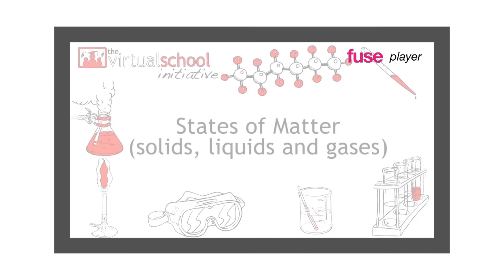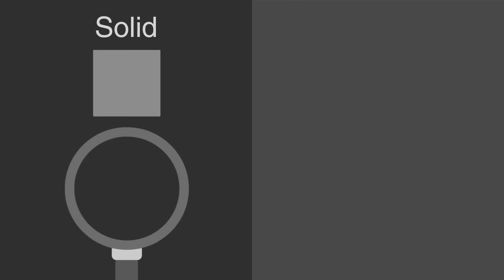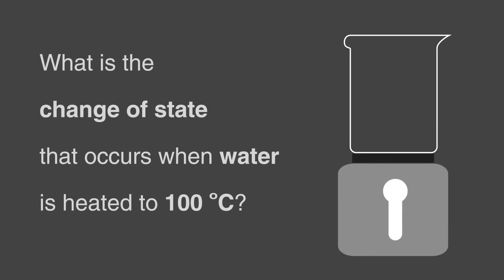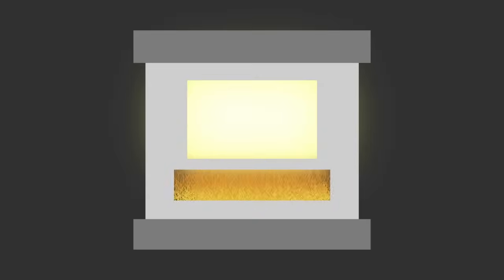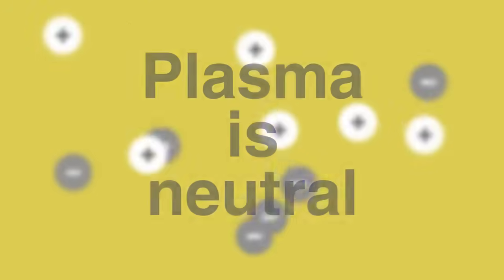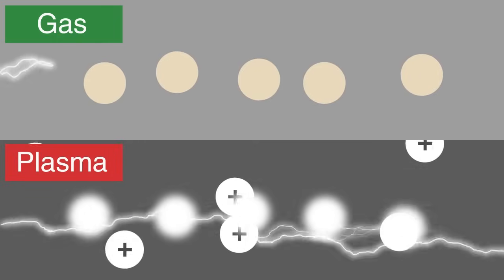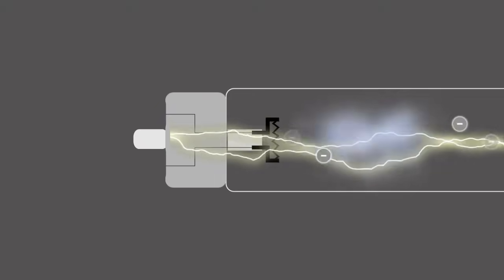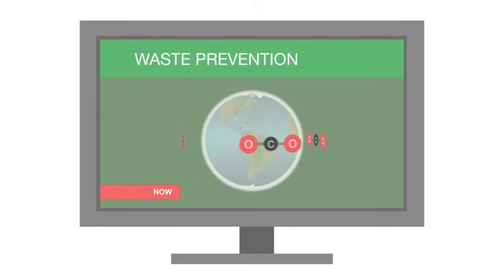What Is Plasma | Properties of Matter | Chemistry | FuseSchool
Learn the basics about plasma - the fourth state of matter, when learning about properties of matter.

When ice is sufficiently heated, it melts to form water. It has therefore undergone a change of state – from a solid to a liquid. Recall that in a solid, all of the particles are closely packed in a fixed position, and therefore has a fixed shape and volume. The particles in a liquid are still touching one another and are able to move around one another, therefore, a liquid still has a fixed volume but takes the shape of their container.

Water evaporates from a liquid to a gas. The particles in a gas are further away from one another and take the shape and volume of their container.  For certain substances, if we continue to apply heat to their gaseous form, another change of state could occur. These substances can go from a gas to a state of matter called plasma. For this change of state to occur, very strong heat must be applied. When heat is sufficiently strong, the electrons are stripped from their respective atoms, creating free electrons and positive ions.  Although there are both negative and positive particles, overall, plasma is neutral as there are equal amounts of oppositely charged particles. Because there are free electrons, substances in a plasma form can conduct electricity.

This is what separates a gas from plasma – gases cannot conduct electricity, but plasma can.

Naturally occurring plasma include lightning and the Northern lights. Stars also exist in plasma form – in fact stars are just really hot balls of plasma. Plasma can be found in fluorescent light bulbs and neon signs.

When an electrical current is passed through the mercury vapour in fluorescent light bulbs and certain noble gases in neon signs, it heats up the gases sufficiently to strip the electrons and create plasma. The technology actually goes even further beyond light bulbs and neon signs. Plasma screen TVs are made possible due to this state of matter.  A plasma screen is made of many thousands of tiny dots called pixels, which are made of three fluorescent light electrodes, emitting the colours red, green, and blue. The combination of these colours can give any possible colour, which is why we can see all colours on these screens.

The higher the number of pixels, the higher the definition, and the images will appear “sharper” and more detailed.